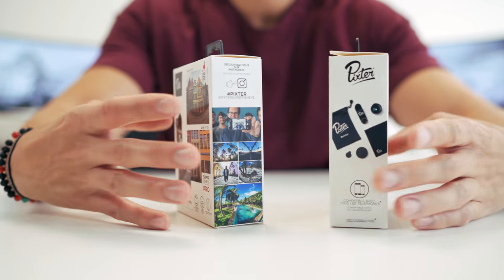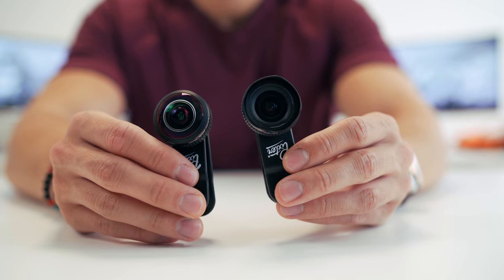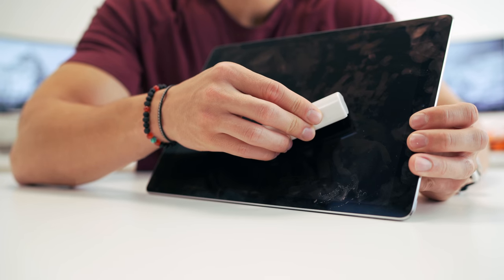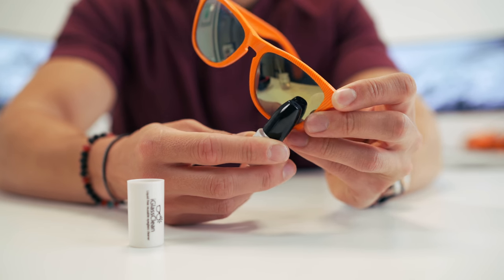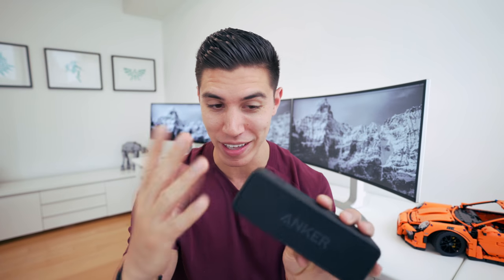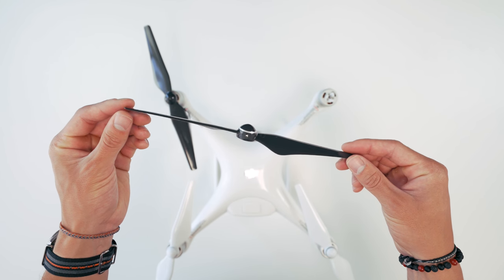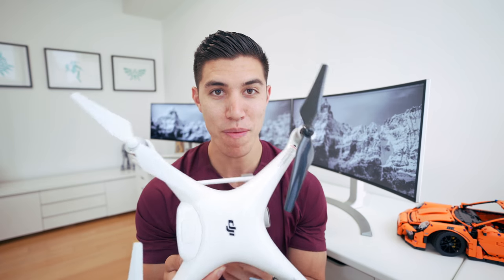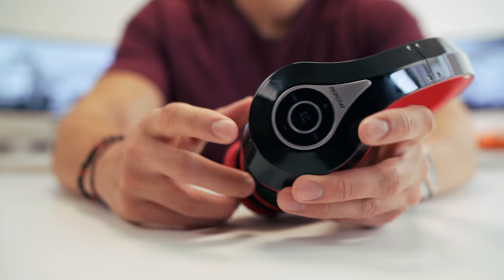BEST TECH UNDER $50 - July 2017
The Best Tech Under $50 for July 2017

Here's another solid episode of Best Tech Under $50 - Let me know which your fav was down below!

Pixter Lens (Fish Eye)
Pixter Lens (18MM Wide Angle)
Anker SoundCore II
DJI Propellers Black
DJI Propellers White (Spares)
DJI Propellers Carbon Fiber
MPOW Headphones